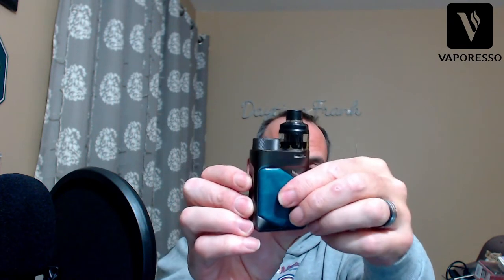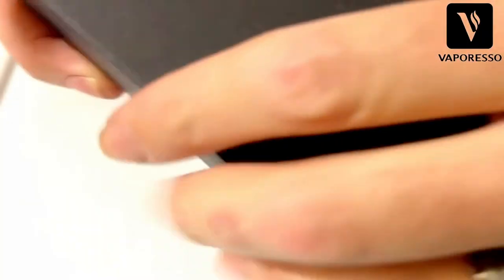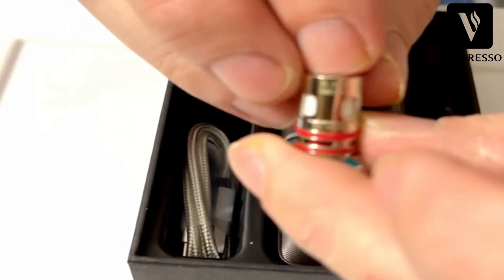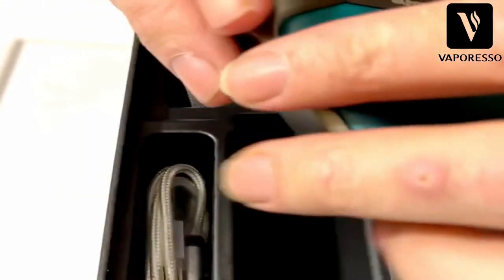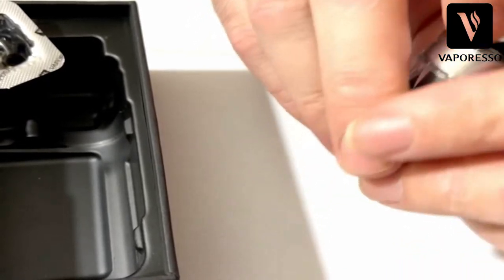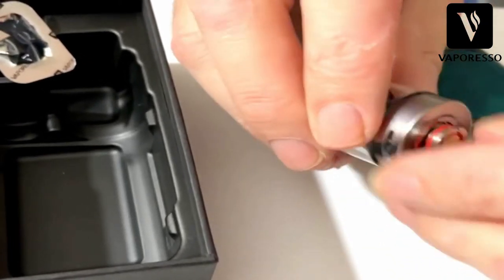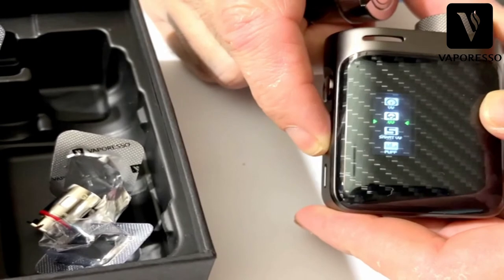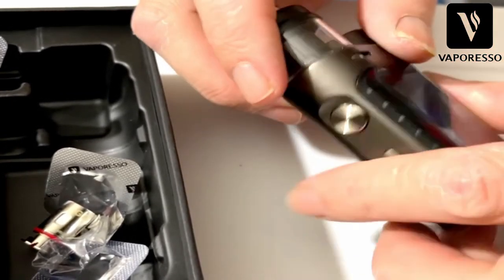VAPORESSO SWAG PX80 KIT CLASSY AND SWAGGY!